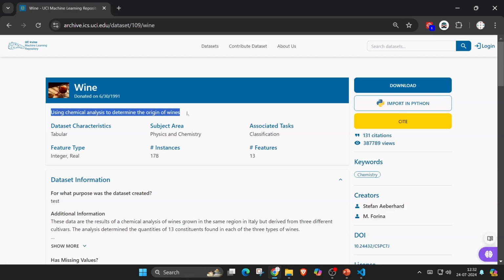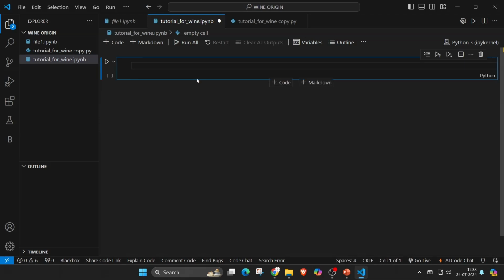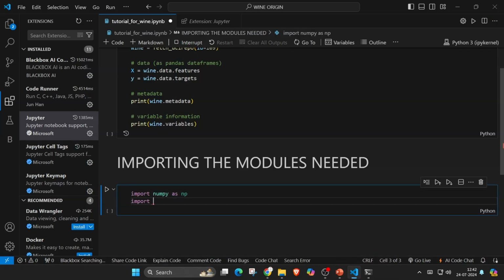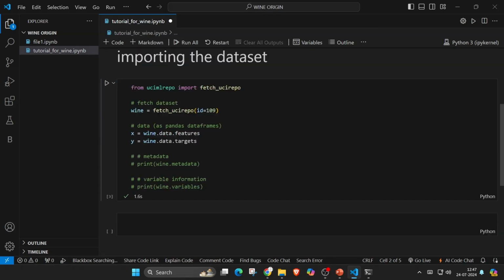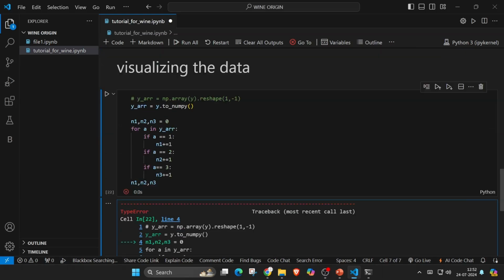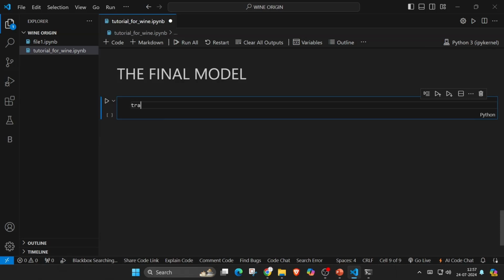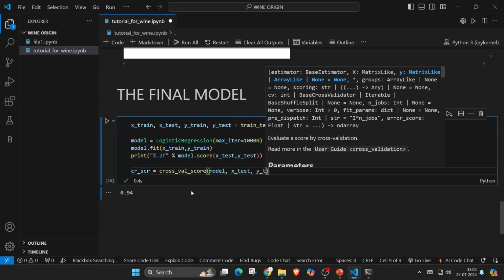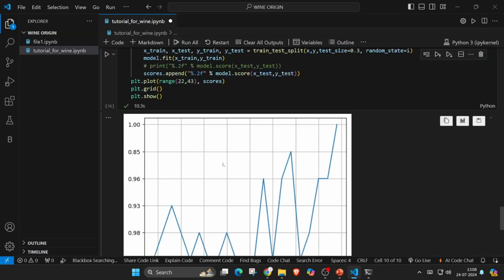Machine Learning using Sklearn and Python - 2 : Wine Classification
This video is all about turning you into a wine-classifying wizard using machine learning with Python's scikit-learn library! 🍷🧠

The awesome folks behind this channel are back after a short break, and they're here to teach you how to build a model that can tell where a wine comes from just by analyzing its chemistry.  Sounds fancy, right? But fear not, even beginners can grasp this with this video!

In this video, you'll explore:

- Importing data like a pro from a giant online library (UC Irvine Machine Learning Repository, to be exact)
- Using Pandas, a super cool tool to play around with and visualize the data (think charts and graphs!)
- Building a machine learning model with scikit-learn, like a mini superhero for classification tasks
- Using Jupyter Notebook, an interactive coding playground to bring it all to life

The video dives deep into building this model step-by-step. First up, you'll learn how to import the data, which is basically a big spreadsheet with the chemical makeup of wines from different places. Then, Pandas comes in to help you understand the data better.

Next, you'll use scikit-learn to build a special kind of model called a logistic regression model. This model is like a super smart judge that can look at the wine's chemistry and say "Yep, that's a Cabernet Sauvignon from California." The speaker will explain how to train this model using the data and then how to see how well it works.

Finally, you'll use Jupyter Notebook to create a visual representation of how well this model is doing. Think of it like a scorecard for your wine-classifying wizard powers!

TIMESTAMPS:
0:00 Intro
0:43 Exploring the Dataset
3:56 Glimpse of the project
4:36 Starting of the project - Coding the model
30:19 Outro